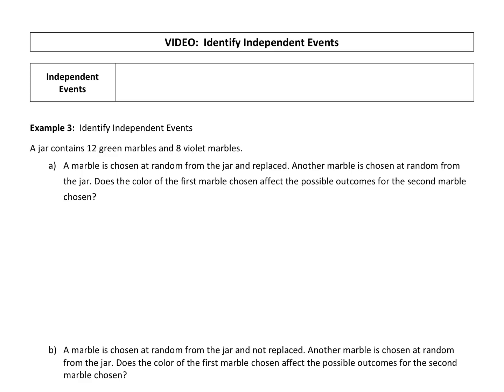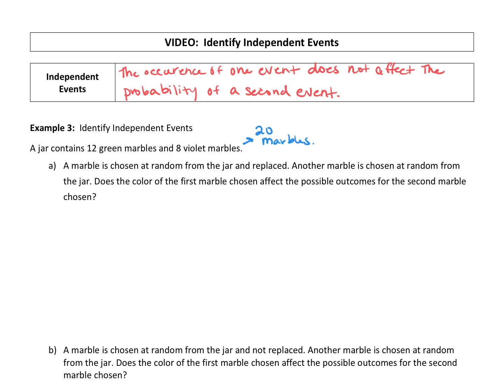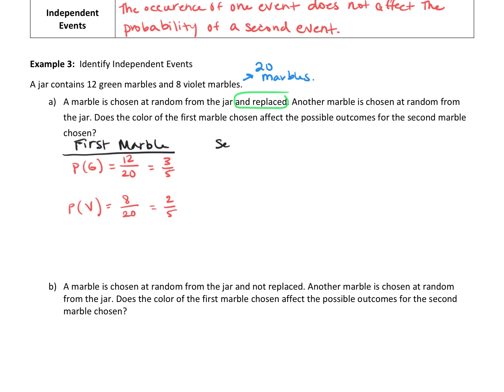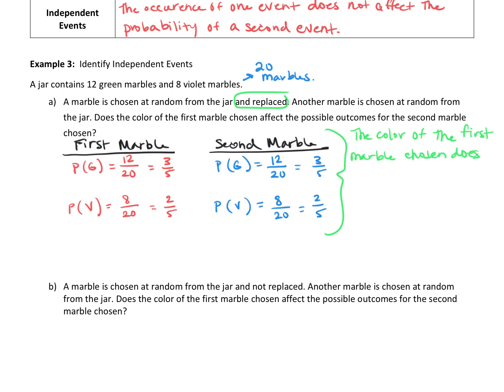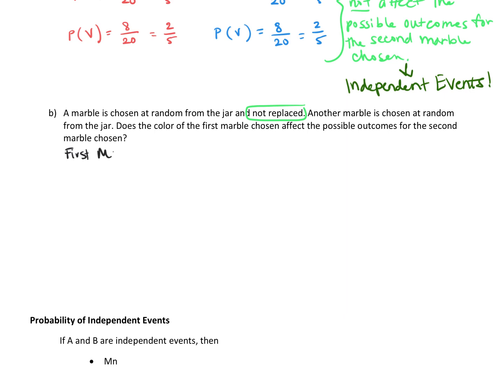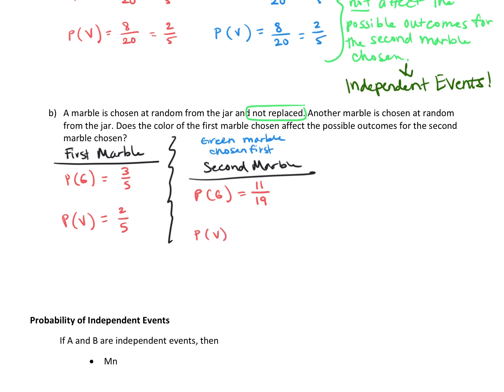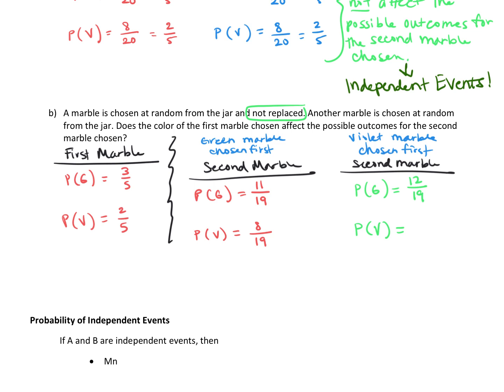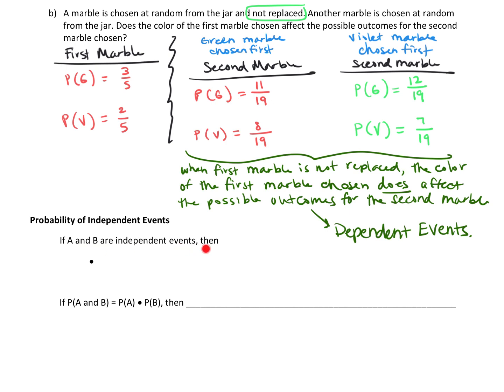Identify Independent Events